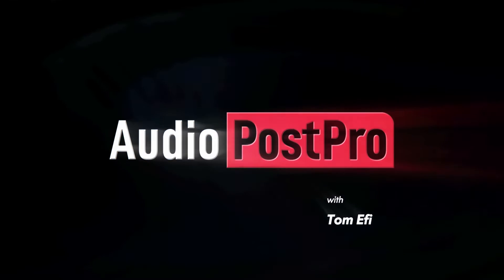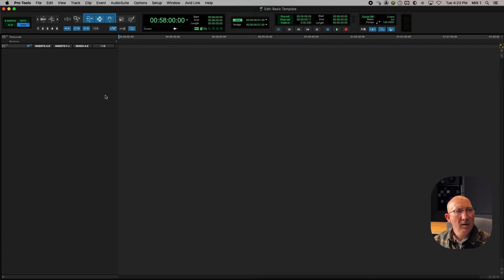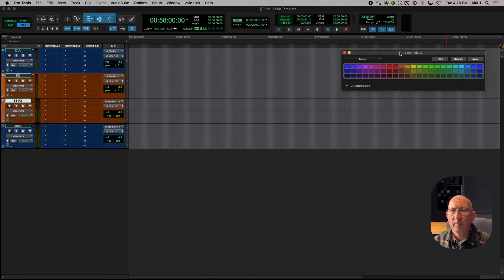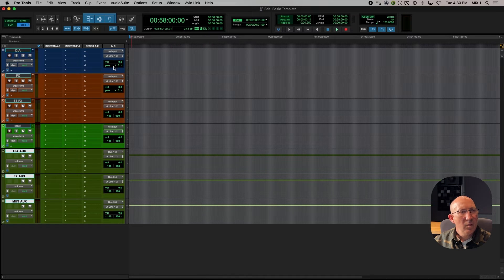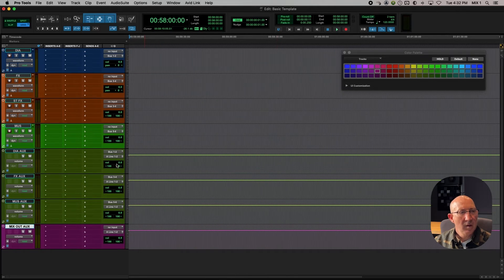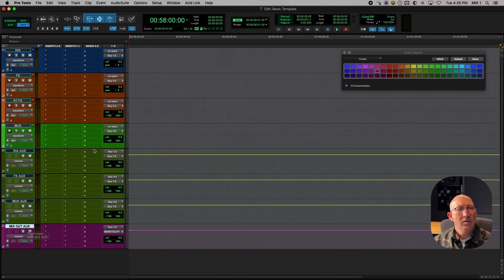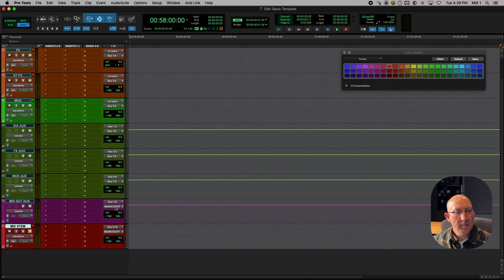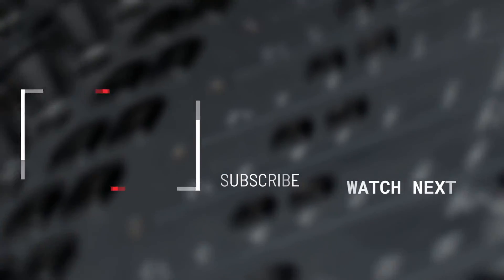How to build a template for post sound in Pro-Tools Part 1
In this video we will start with Part 1 of how to assemble a basic template in Pro-Tools. This will be a template you can use for sound-for-picture projects. We will go over the different types of tracks you need in order to build a full scope sound mix and what to do with these tracks once they’re built.

Don’t know if you have what you need to get started? Check out our video on the basic tools you need to get started!

What is Audio Post Pro?

Helping you BOOST your skills and knowledge and navigate the world of post-production audio like a pro! Welcome to Audio Post Pro! Tom here, and I'm all about helping you LEVEL UP your sound skills and workflows with industry insider tips and teaching. It's about MORE than just Sound Design... I've got audio editing tutorials, gear reviews, and loads of post-production tips & tricks to help you boost the quality of your audio work and projects.

But quality audio is just the beginning. If you’re interested in a possible career in audio, then this is a fantastic place to get your start!

How does building your sound skills get you the RESULTS you're looking for?!

Great question!

That's why I'm also sharing studio and gear advice, audio business tips, industry hacks, and other cool stuff to help you AMP UP your results with your latest project and work like a professional! Sound like you're in the right place?

- ABOUT - Tom's an A+ NYC 'audio guy', with top-level industry credits, a Grammy, and extensive expertise in delivering world-class mixing and post-production sound design for films, documentaries, episodic, and music projects.

Learn how to work like a pro, (build in-demand skills step-by-step), and BOOST your knowledge of AUDIO POST PRODUCTION in our fast-track AudioPostPro program!